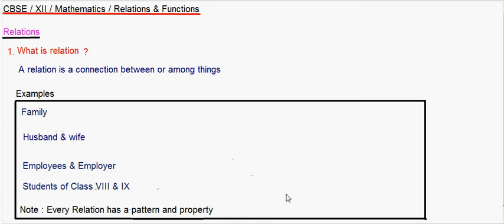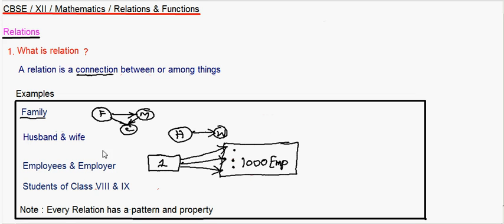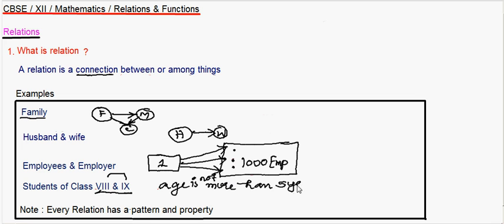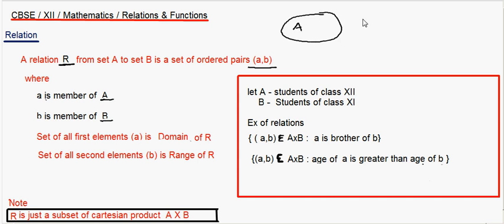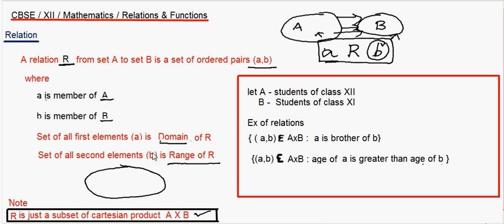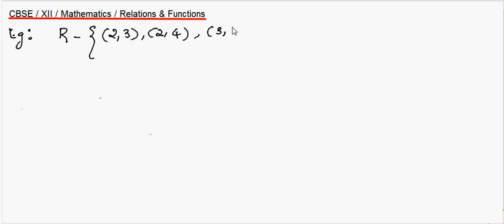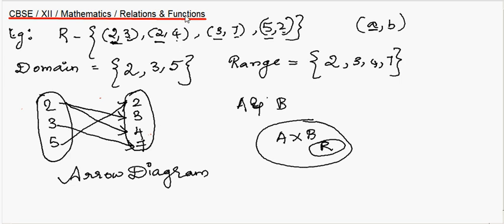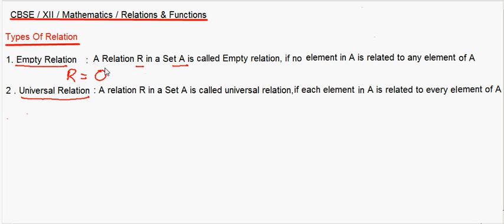eTuitions CBSE XII Maths Relations and Functions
eTuitions.org is serving Students from over 23 Countries with One to One Live Tuitions - To Attend Classes with our Expert Faculties, copy and paste this url in your browser